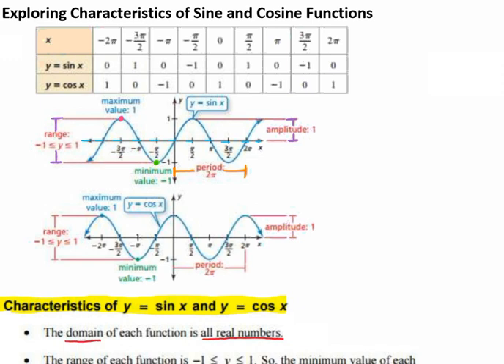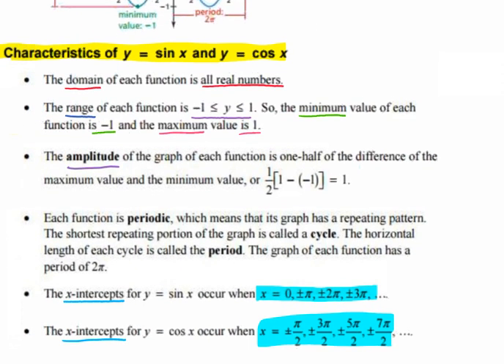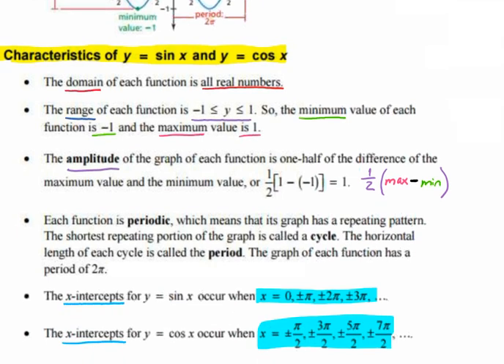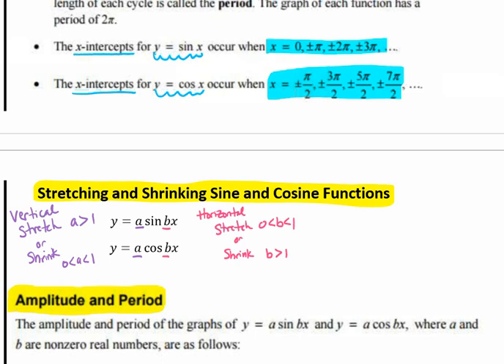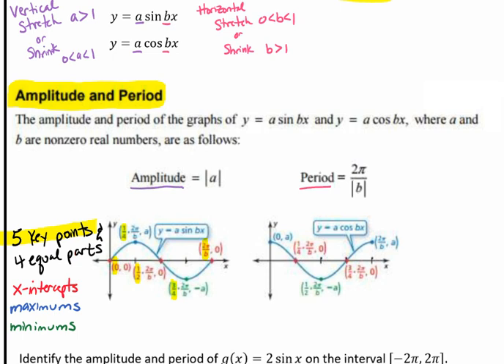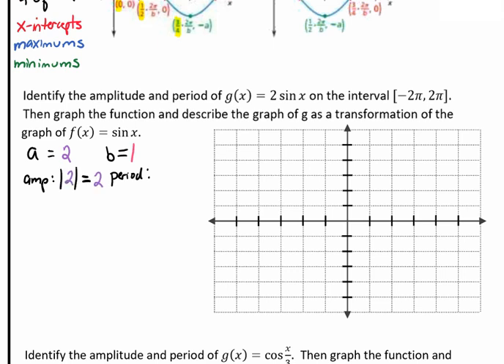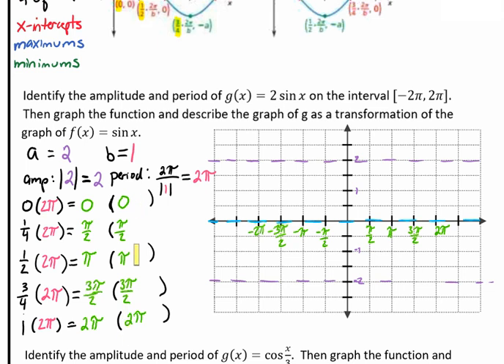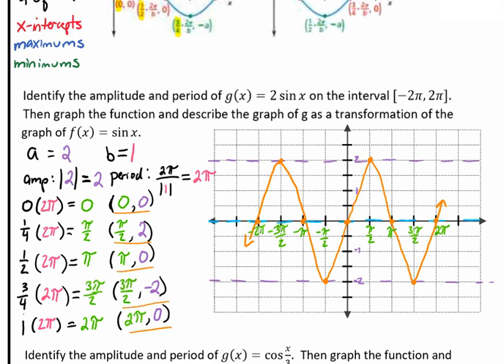Characteristics of Sine and Cosine and Graphing a Sine Function Video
This video goes through the characteristics of sine and cosine and goes through an examples of how to graph a sine function.